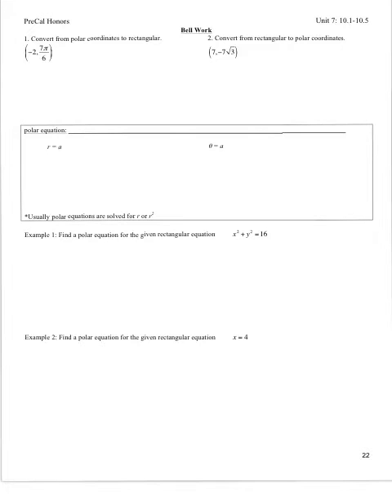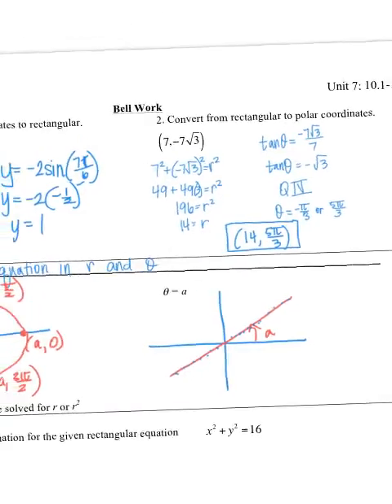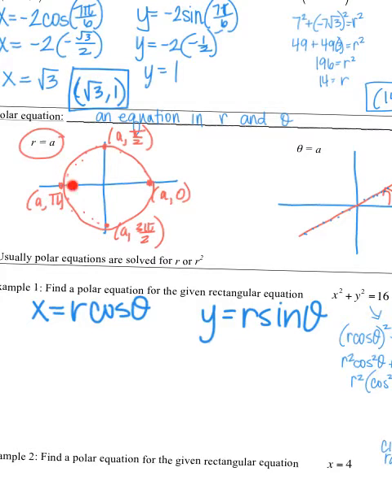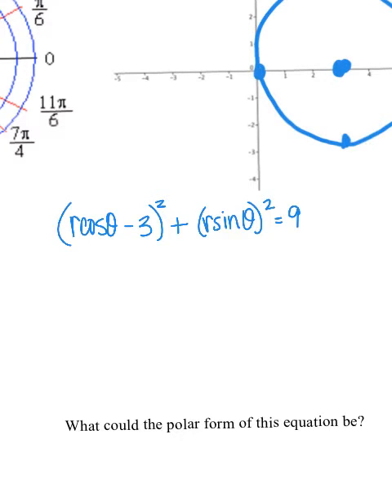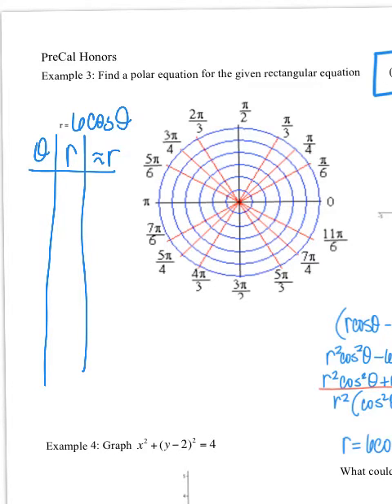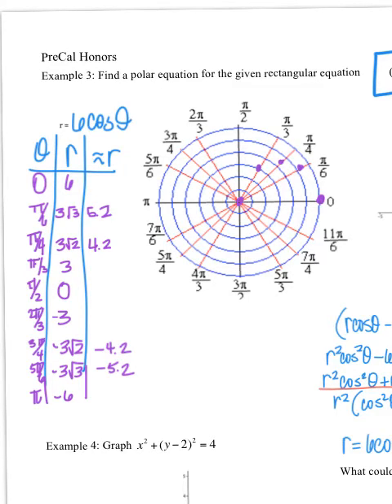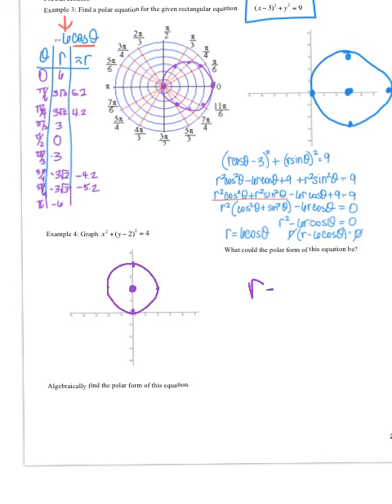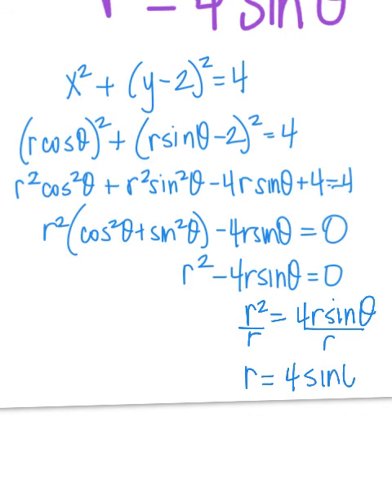10 5 Converting Rectangular to Polar Form